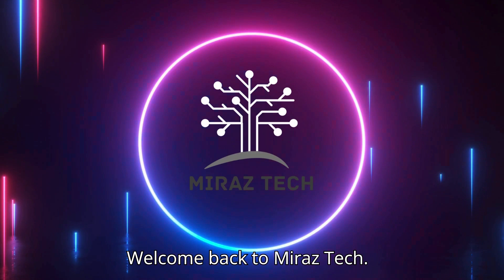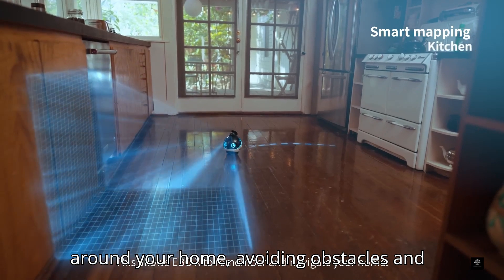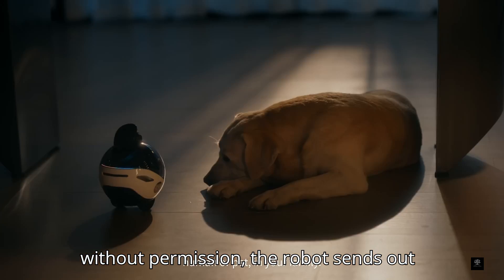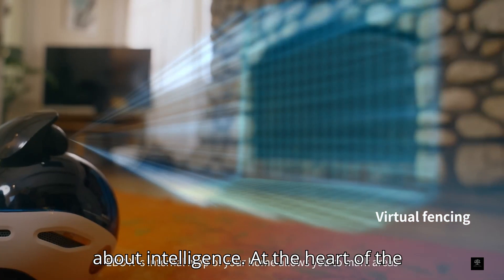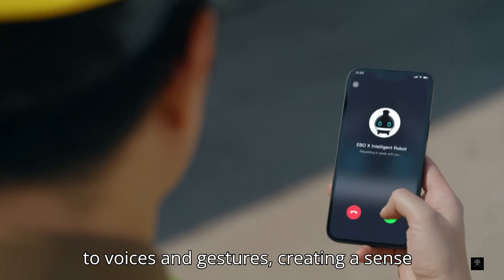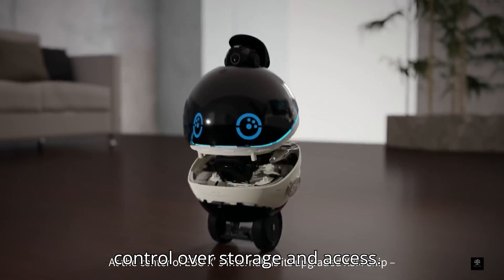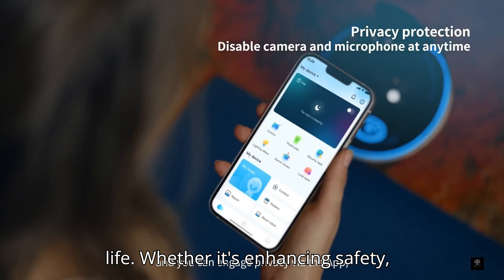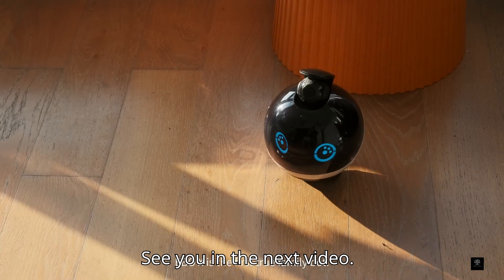Enabot EBO X: The Ultimate Family Robot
Meet EBO X 🤖 Your Smart Family Robot
Enabot EBO X Review: Smart Robot for Families
Meet the Enabot EBO X Smart Family Robot – the most advanced AI-powered robot you’ve never seen before! 🚀 In this video, we dive deep into the Enabot EBO X Review and explore why this futuristic family companion is changing the way we think about smart home technology.
The Enabot EBO X is more than just a gadget – it’s your AI home guardian. With advanced AI navigation, face recognition, and intelligent safety alerts, it protects and assists your loved ones 24/7. From monitoring kids to supporting elderly members, the Enabot EBO X is the perfect family robot companion for 2025.

🔹 Top Features of Enabot EBO X:
✔️ AI Face Recognition & Auto Navigation
✔️ Elderly Fall Alert for safety monitoring
✔️ Trespassing Alert with restricted zone detection
✔️ Crying & Call-for-Help sound sensors
✔️ Powered by X3M chip with 5 trillion ops/sec
✔️ Smart Mapping with V-SLAM technology
If you’re searching for the best family robot in 2025, the Enabot EBO X is the ultimate choice. Watch this full Enabot EBO X Review to see why it’s called the smartest family robot ever!